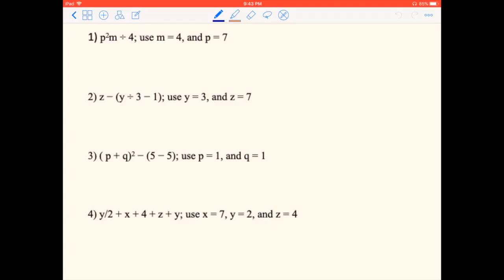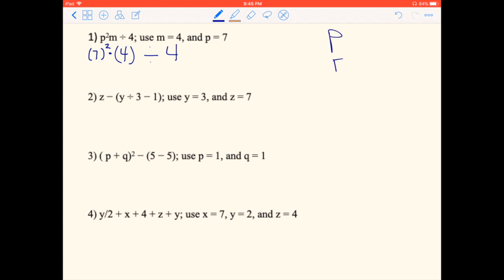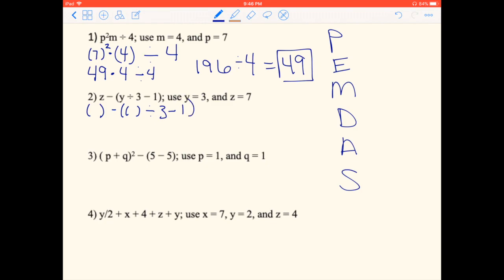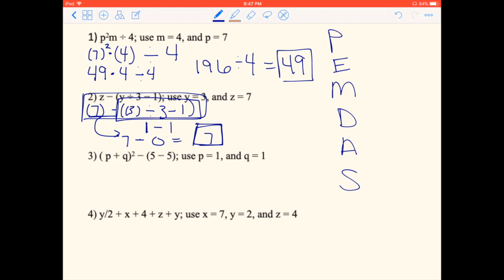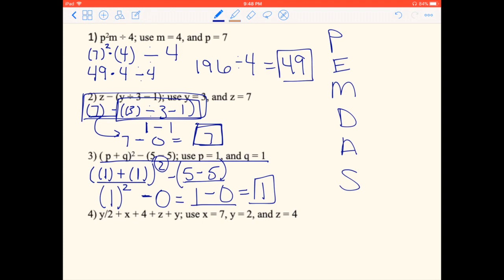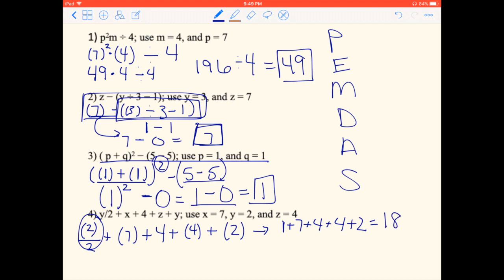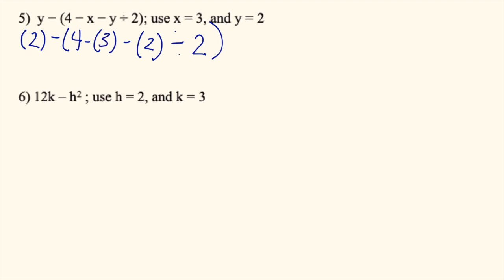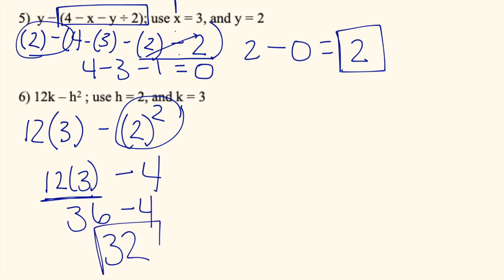GED Math: Evaluating Algebraic Expressions